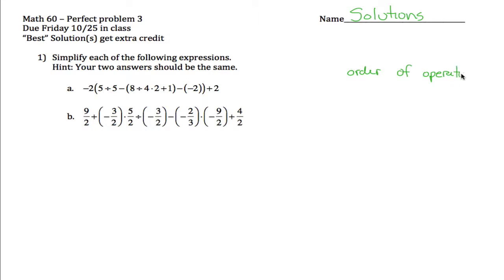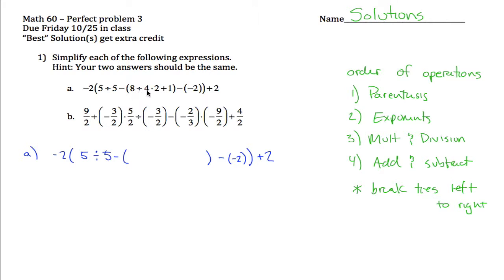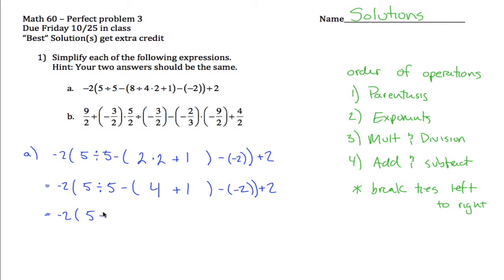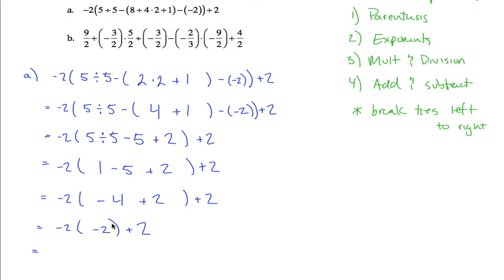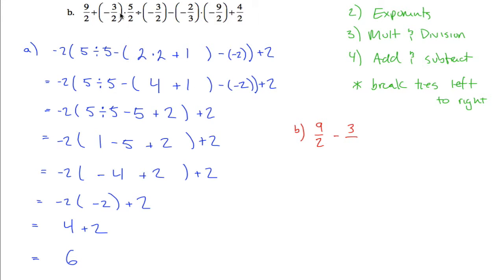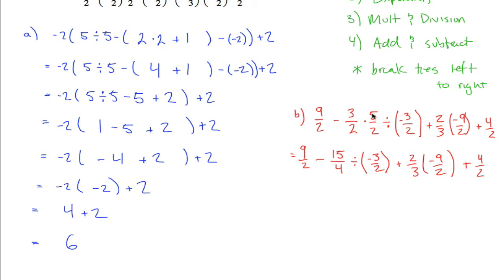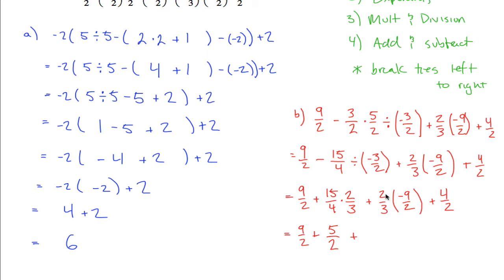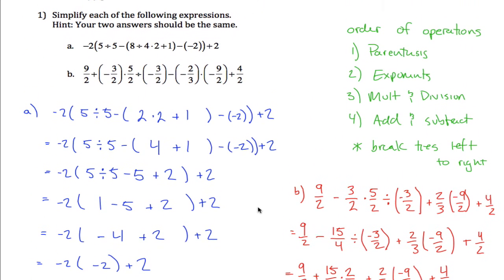Order of Operations Example